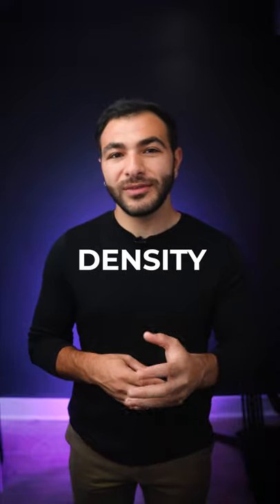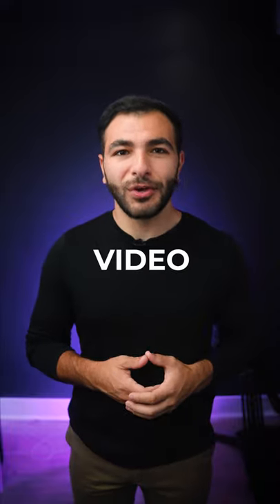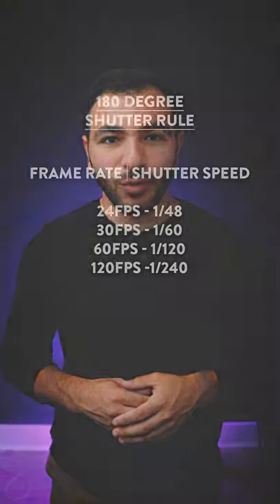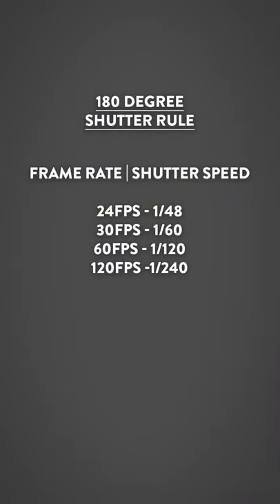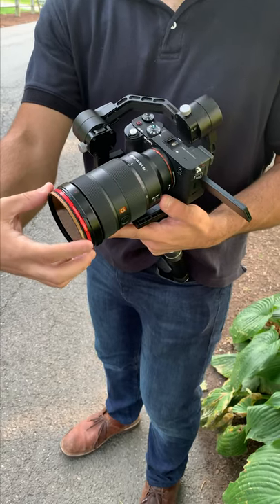When to Use an ND Filter for Video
Do you need an ND filter when filming a video? Matt shows you when, why and how you would use an ND filter for your next video production.